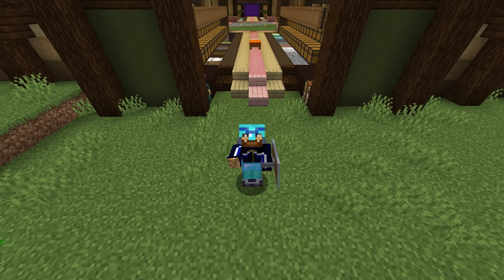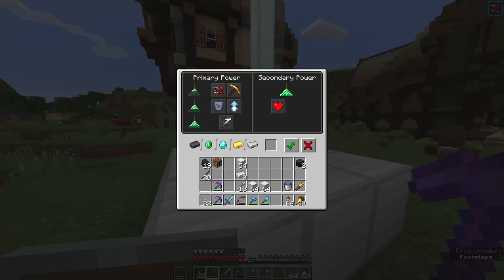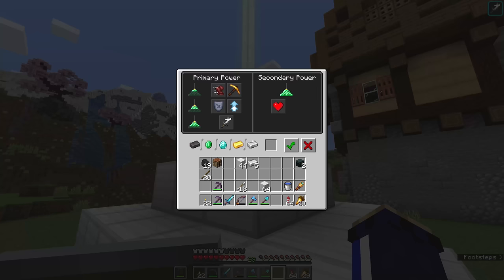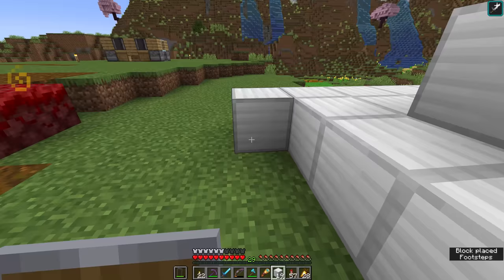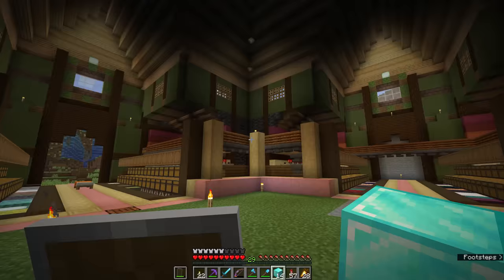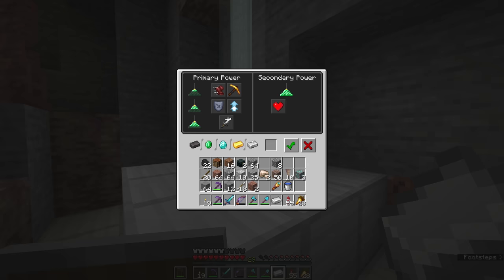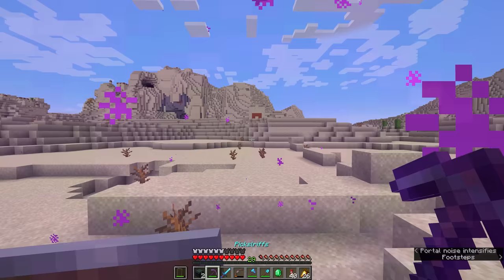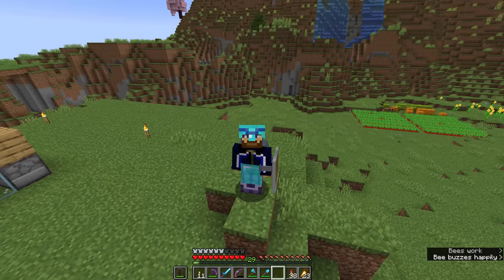How To Use A Beacon! ▫ Minecraft Survival Guide S3 ▫ Tutorial Let's Play [Ep.63]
In this tutorial, we focus on the Beacon, a block which can give the player six different powerful status effects, including Haste!

First, we look at the individual beacon tiers and the effects that unlock with each one. We explore how the beacon's effective range grows with each additional tier, and discuss how the various status effects can be obtained in other ways... except for the unique Haste effect, which increases the player's mining speed!

With Haste and an Efficiency V pickaxe, we can instantly break blocks which took a small but significant time to break before. The Haste II effect from a tier 4 beacon allows us to insta-mine the natural stone that makes up most of the overworld, making it easy to gather stone and cobblestone in vast quantities.

After that we take the beacon to a Badlands biome to insta-mine terracotta with Haste I, we look at how to activate a beacon within the Nether cavern to insta-mine Basalt and Blackstone, and we discuss how the improvement to mining speed can help with resources which can't be mined instantly, like Obsidian in the End dimension.

Along the way we also look at how stained glass can change the colour of a beacon beam, which materials can be used to activate the beacon and form the beacon base, and why gold is possibly the most player-friendly material to form the pyramid of a beacon!

GNU Paranor001